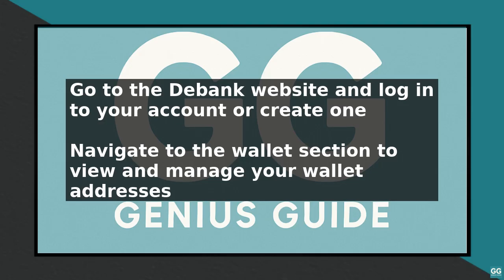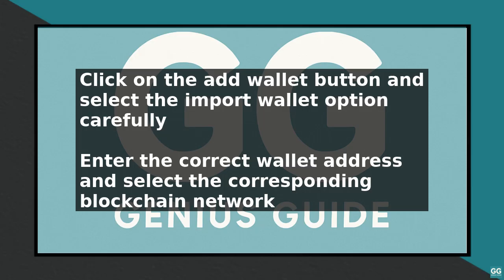How To Configure Debank Wallet Address Import (2025)